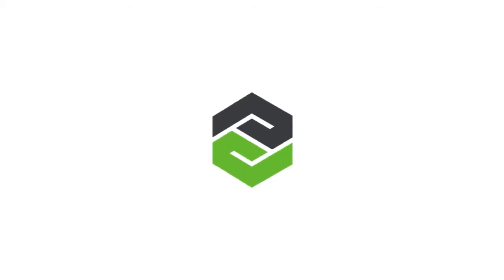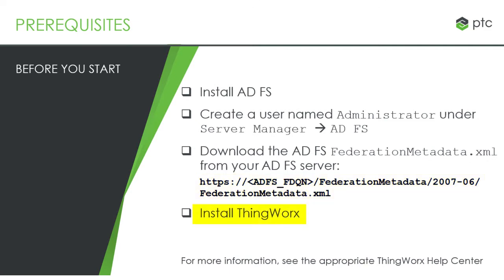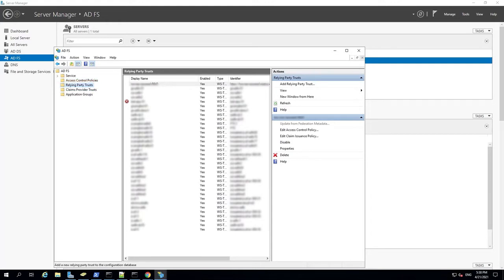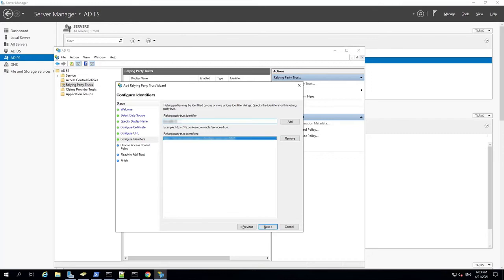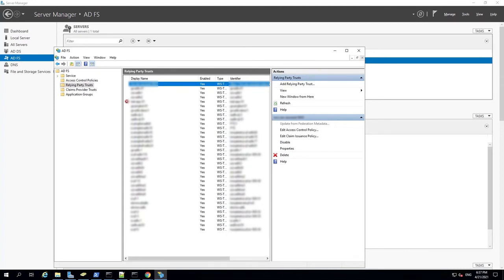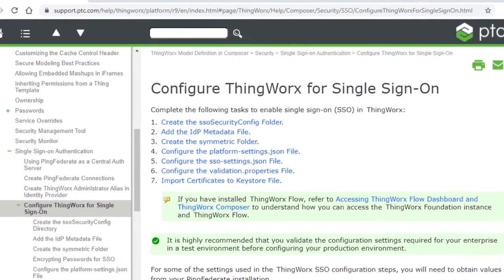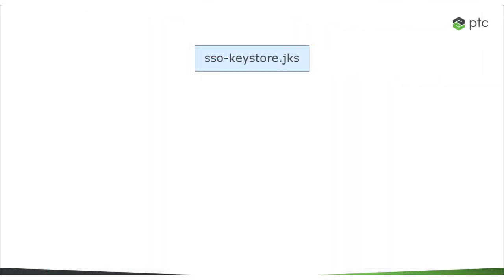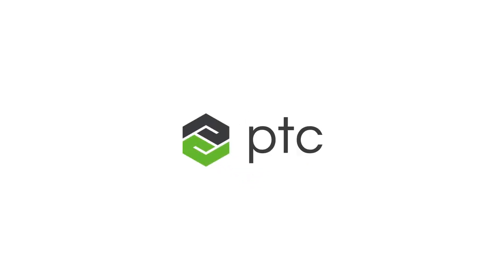AD FS SSO Setup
This video provides a walk-through of the steps required to set up SSO for ThingWorx in an environment where AD FS is both the CAS and the IdP. The focus is on the AD FS setup steps.